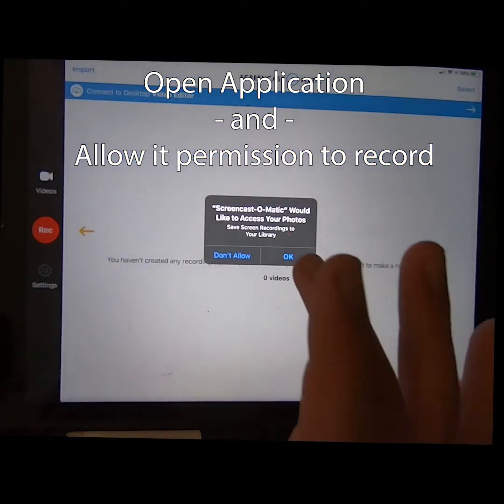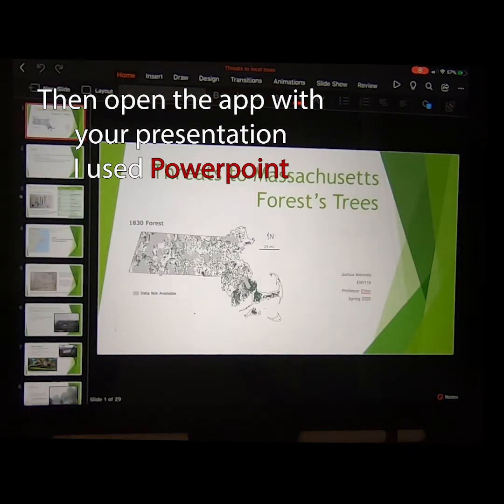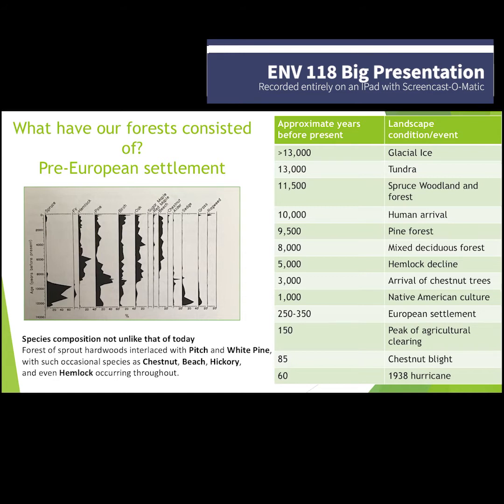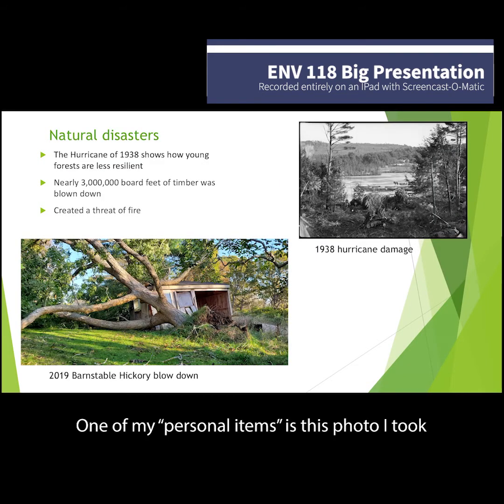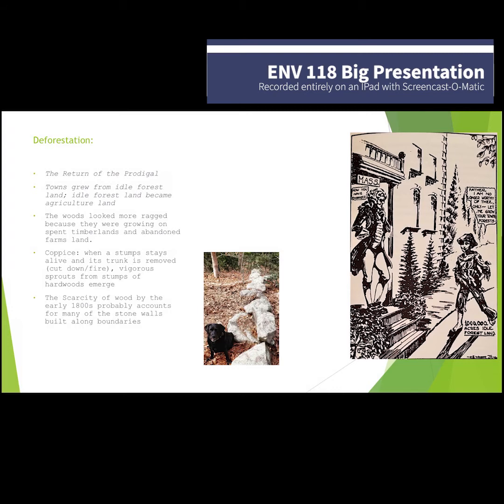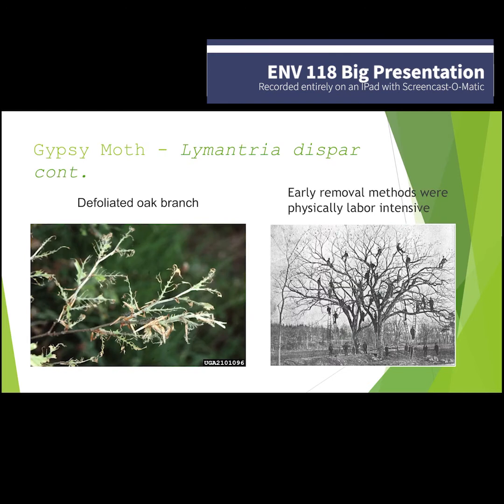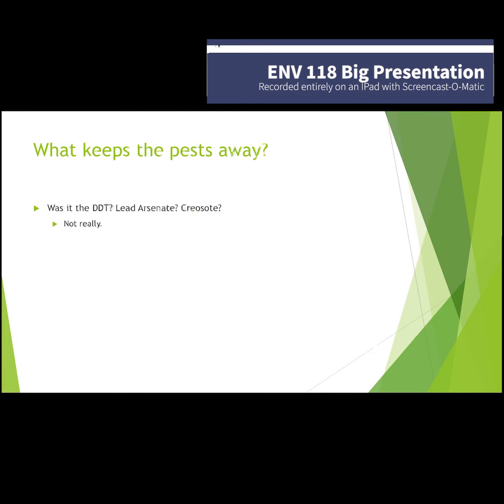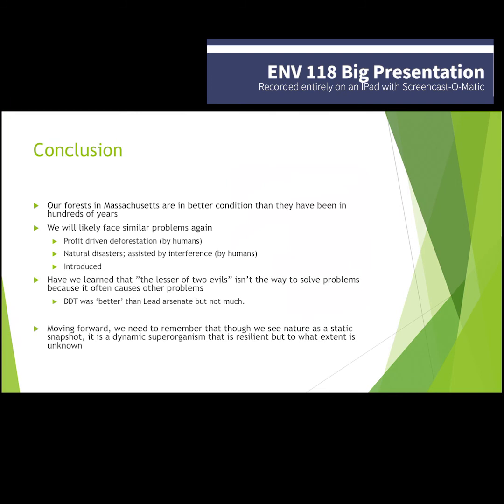How to use Screencast-O-Matic for a Presentation for a remote presentation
This is a how-to video for Professor Etter's Introduction to Environmental Science at Cape Cod Community College. I used Screencast-O-Matic for the presentation portion of this video, and it worked great. I use it as a student and supplemental instructor. I edited the whole video with Adobe Premier rush.

0:00 Introduction
0:18 Google Screen-Cast-O-Matic and download from the site
0:43 Open Screen-Cast-O-Matic on device
1:28 Threats to Massachusett's Forest's Trees Recorded on Screen-Cast-O-Matic on Ipad
8:57 how to save and share your presentation